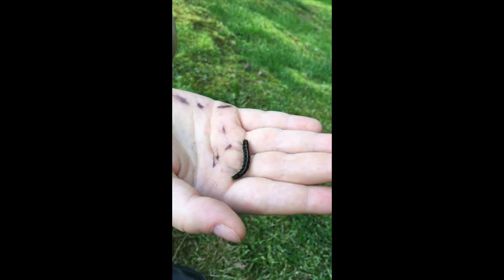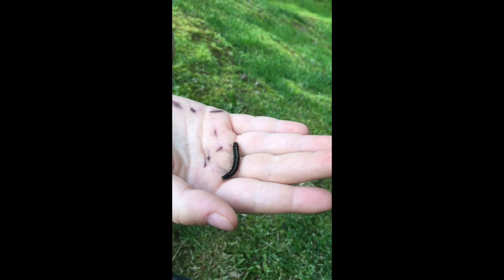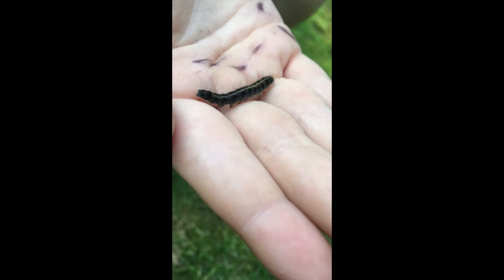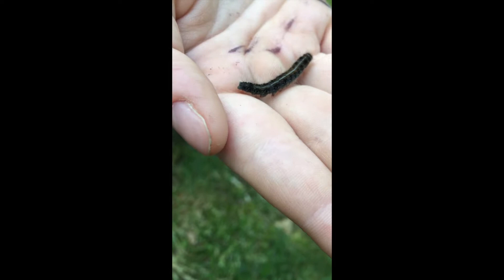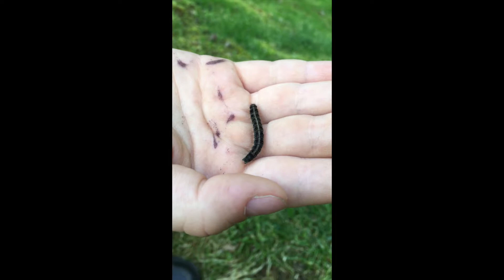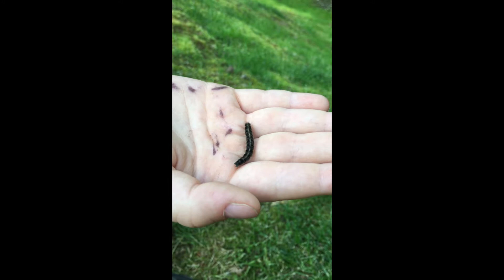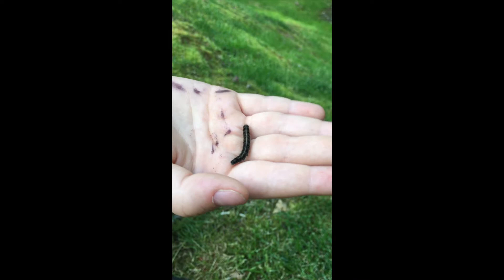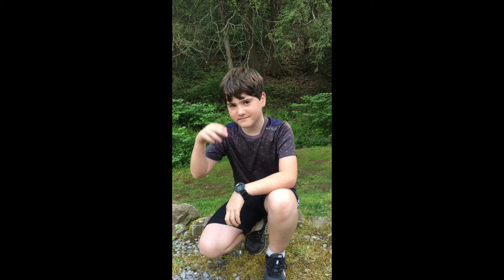Chase the Critters - Eastern Tent Caterpillars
Join us each week for a new "Chase the Critter" video to learn about the different insects and critters!

Call Hibbs Pest Control for any of your pest control needs
SouthernWVInspections.com